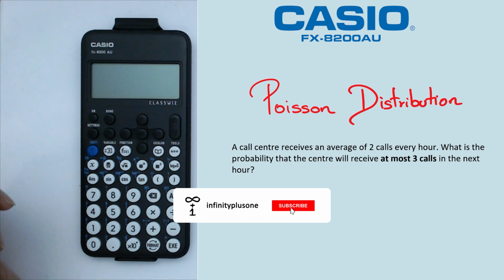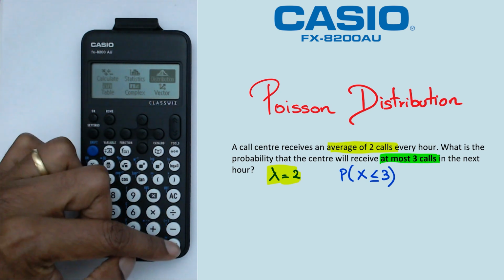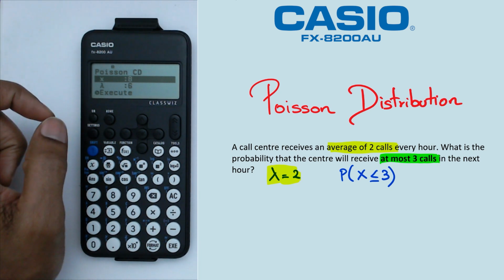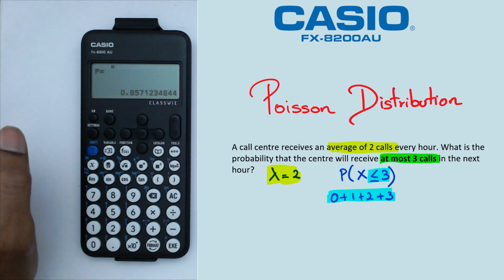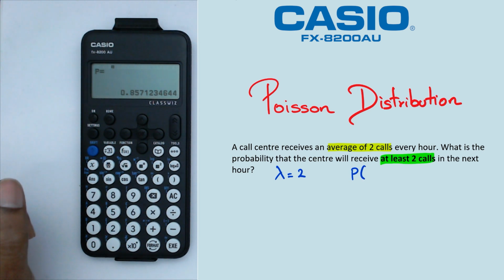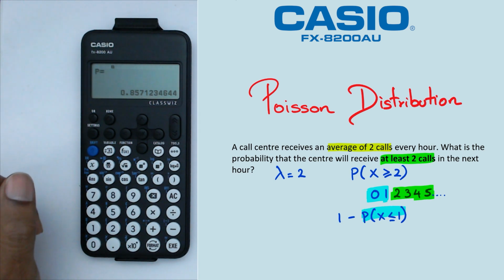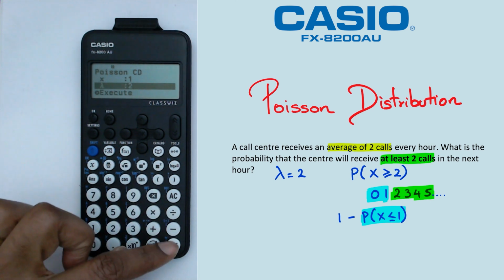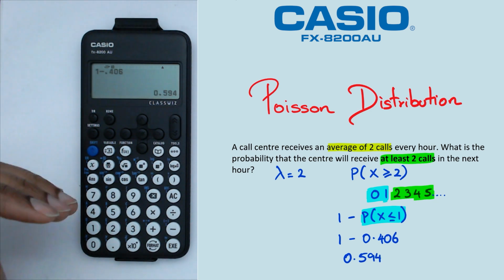Poisson Distribution on a Casio FX-8200 AU | Part 2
Master Cumulative Probabilities Using Poisson Distribution on Your CASIO FX8200AU! 📊✨ In this tutorial, we guide you through the process of finding cumulative probabilities with the Poisson distribution using the CASIO FX8200AU calculator.

CASIO FX8200AU Poisson distribution probabilities tutorial
Finding cumulative probabilities with Poisson distribution on CASIO FX8200AU
Using Poisson distribution for cumulative values on CASIO FX8200AU
CASIO FX8200AU math tutorial: Poisson distribution

How to find probabilities for cumulative values using Poisson distribution on a Casio FX8200 AU
How to find probabilities for cumulative values using Poisson distribution on a Casio FX 8200 AU
How to find probabilities for cumulative values using Poisson distribution on a Casio FX-8200AU